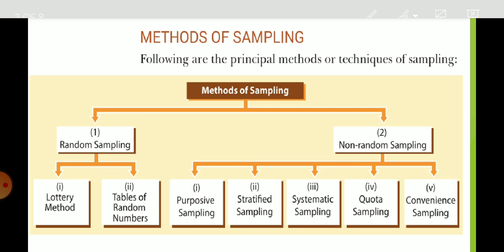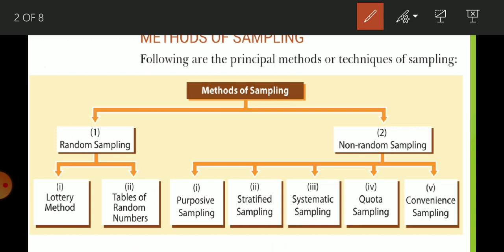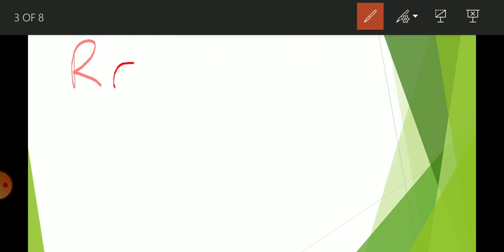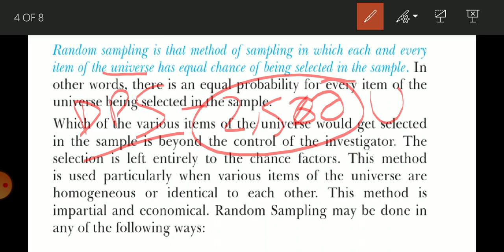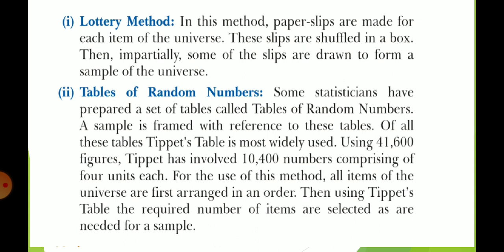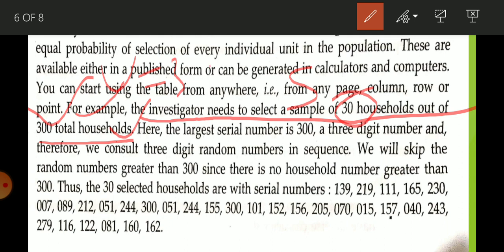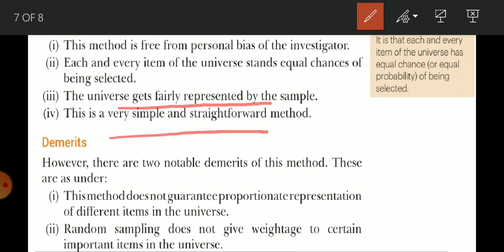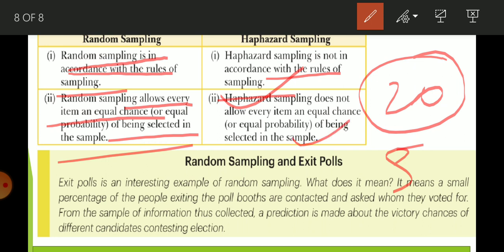Class- 11,Subject- Statistics for Economics , Chapter- 3,Part-3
Topic- Census and sample methods of Collection of data